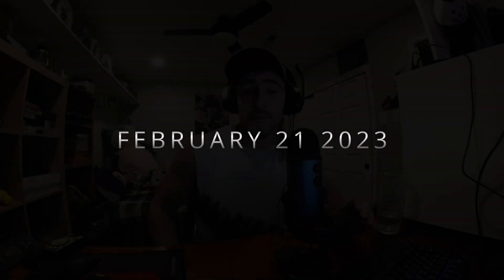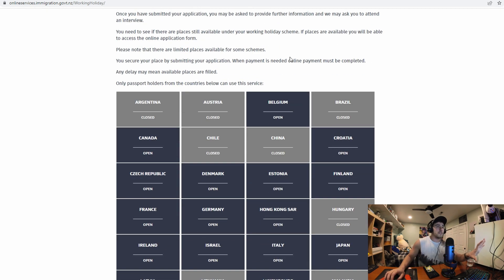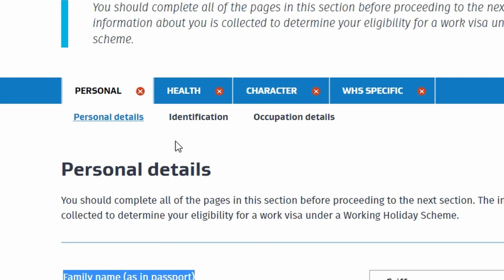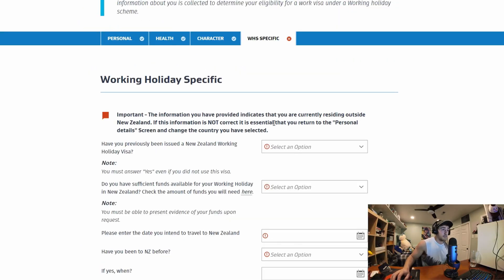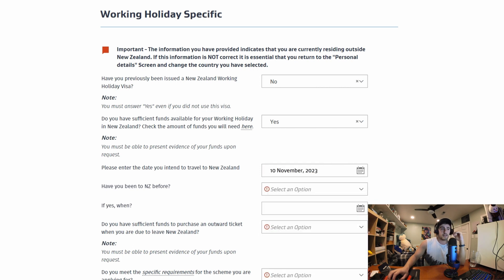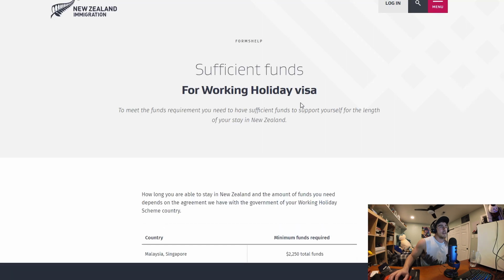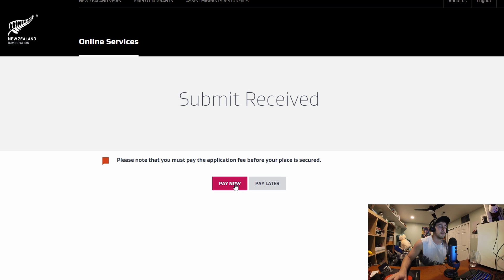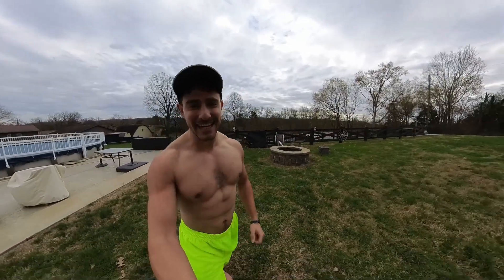APPLYING FOR A NEW ZEALAND HOLIDAY WORK VISA (FEB 2023)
My names Kevin, I love to travel, take pictures, and get my adrenaline going!  A future adventure of mine will be moving to New Zealand but for now let me show you how to apply for a New Zealand Holiday Work Visa!!!
Now understand that this video was created in FEB 2023 so things may change as time passes.  There's 4 main sections to the application Personal, Health, Character, WHS(Working Holiday Specific).  Here's a basic breakdown of the application!
Personal
     - Name/Phone Number
     - Current Address
     - Passport Information
     - Occupation Details
Health
     -Any Medical Conditions?
Character
     - Have You Ever Been Convicted For Crimes
WHS Specific
     - When Will You Travel To New Zealand
     - Will You Have Sufficient Funds(USA NEEDS $4,200)
     - Will You Have Money To Buy A Ticket To Leave New Zealand

00:00 - INTRO
00:25 - WEBSITE TO START APPLYING
00:35 - CREATE AND ACCOUNT
01:26 - APPLICATION START | PERSONAL SECTION
02:34 - APPLICATION | HEALTH SECTION
02:42 - APPLICATION | CHARACTER SECTION
02:54 - APPLICATION | WHS SPECIFIC
04:33 - SUFFICIENT FUNDS (USA 4,200)
05:38 - APPLICATION FEE ($21 USD)
05:48 - APPLICATION ACCEPTED(3 DAYS)
06:20 - SUBSCRIBE

What I Use To Make My Videos:
INSA 360 X3